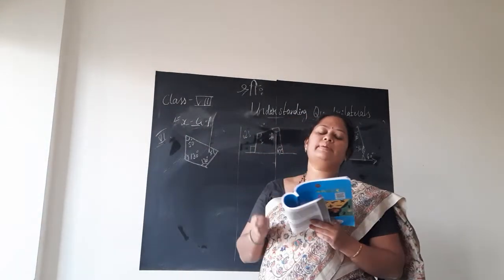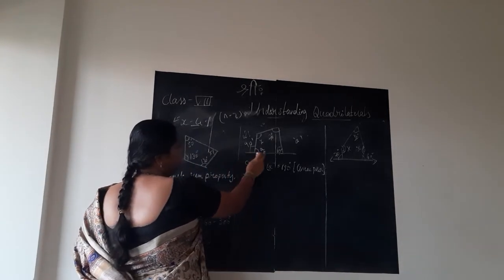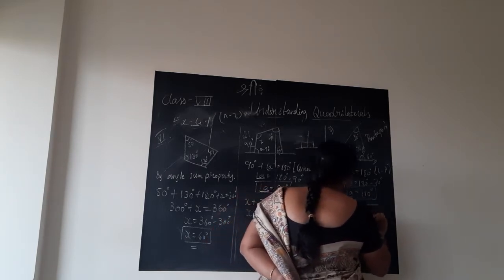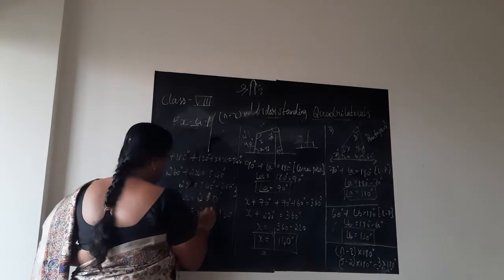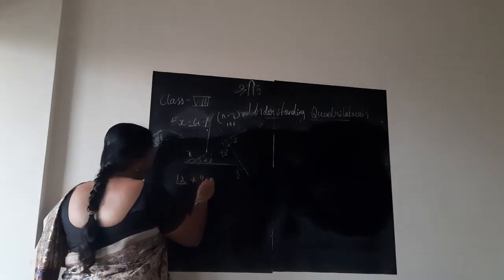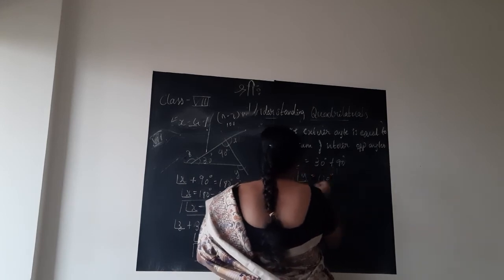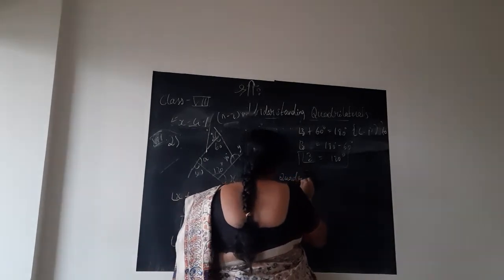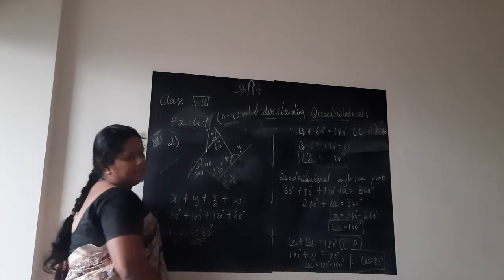Understanding Quadrilaterals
Exercise 4.1 completed